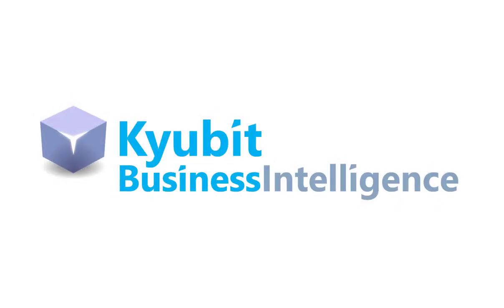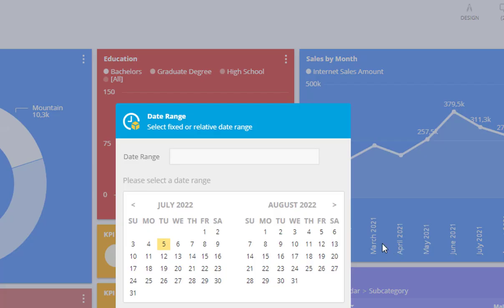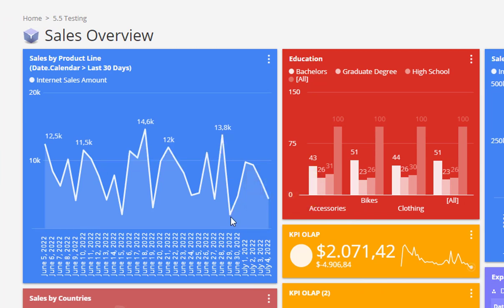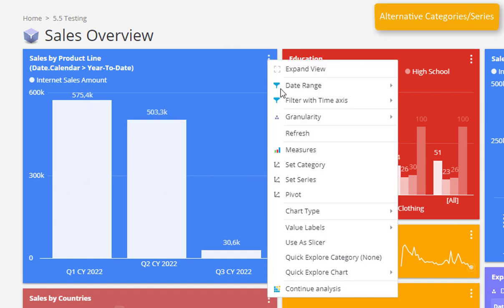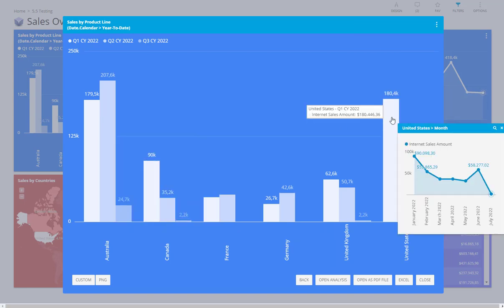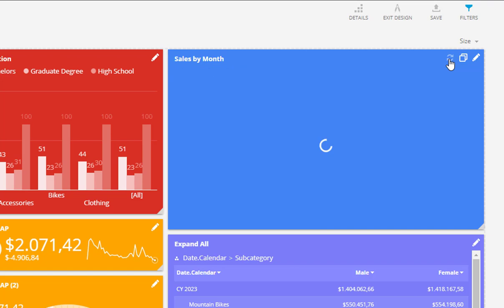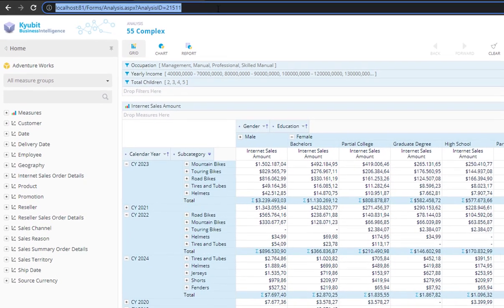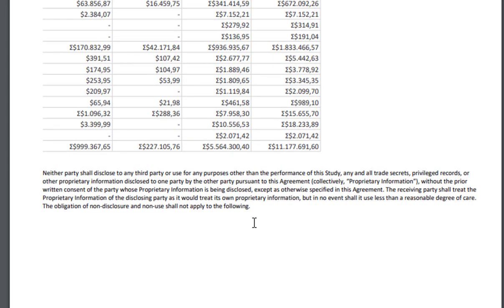Dashboard Data Analysis (Kyubit BI 2022)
Data analysis features on the dashboards in the Kyubit BI (2022). Set of new features on the dashboard charts that will greatly improve analytic options! New options and behaviors related to analysis (OLAP/Analytic Model) and dashboard charts, but also important security and performance improvements!

00:10 Quick Date Filtering on the charts
01:22 Change chart Granularity
01:39 Alternative Category and Series Dimension
02:15 Smart caching/faster dashboards
02:50 Dashboard Table chart improvements
03:04 Chart Copy/Paste
03:17 OLAP analysis URL filters
03:37 Data Propriatery Statement